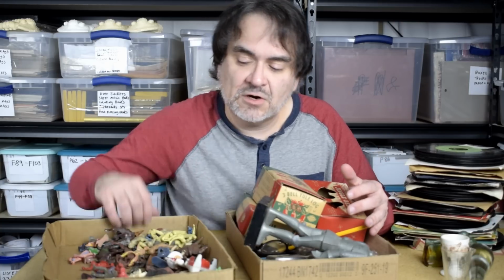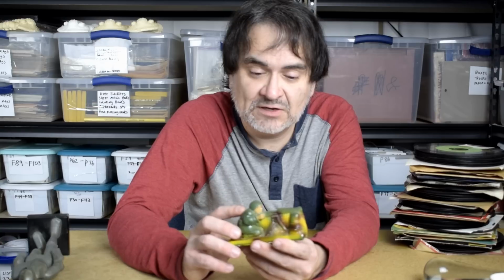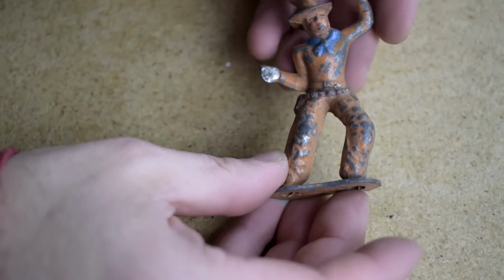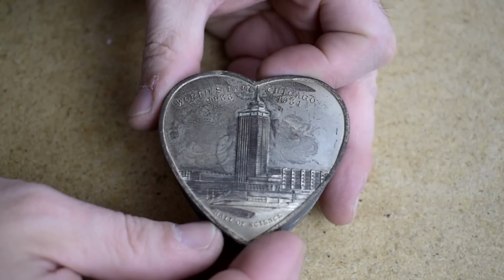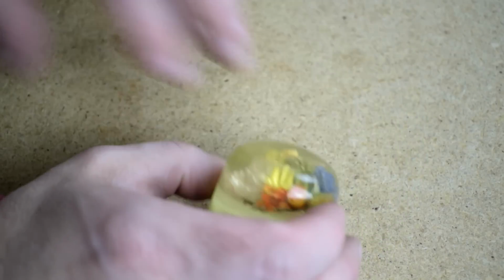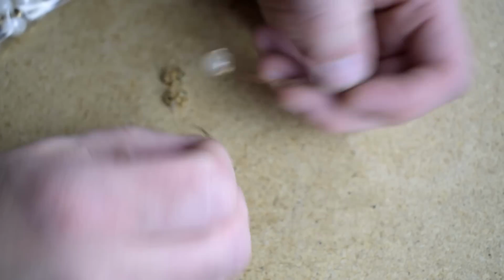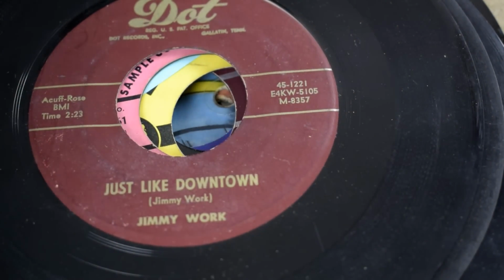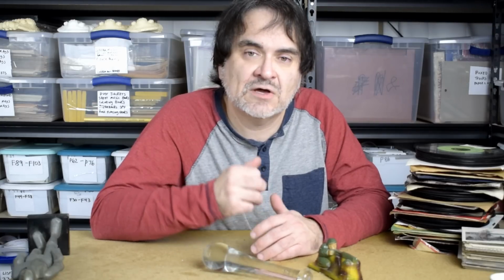Nice eBay ReSelling Haul - High Profit Items - Info & Hack